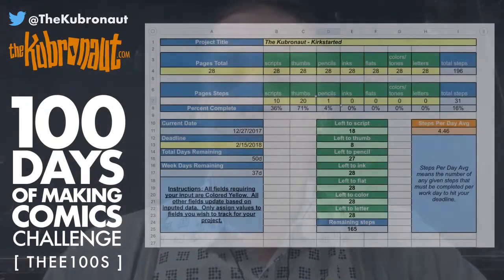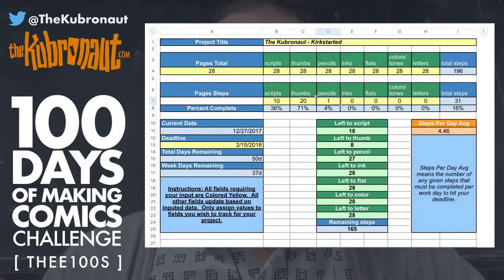Jose's Day 011-019 of 100 Days of Making Comics Challenge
DAYS 011 TO 019 - Catching up on my undertaking of the 100 Days of Making Comics Challenge (THEE 100s) as instigated by Kevin Cross.

My project is entitled: THE KUBRONAUT.

Links:
(4:20) The Art of Michael Regina (Download Site for Production Sheet Template):

My question of the day/week:
Any comics-related new year resolutions? (other than thee100s)

!!! most of the sites still under construction !!!